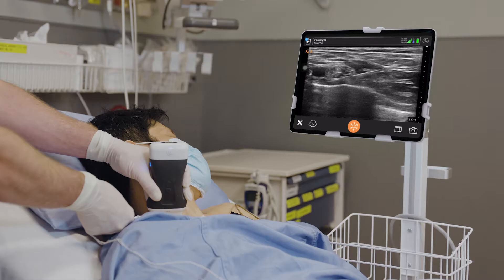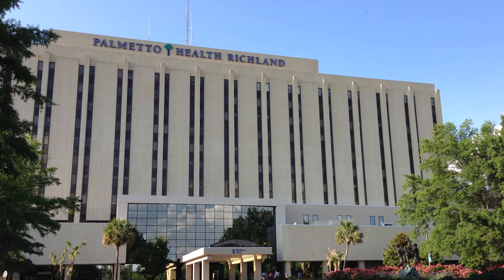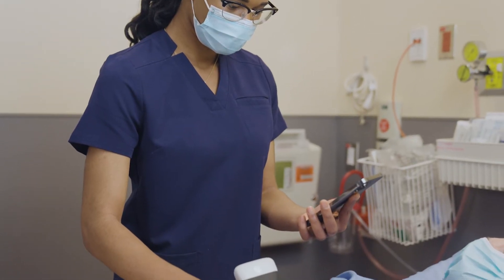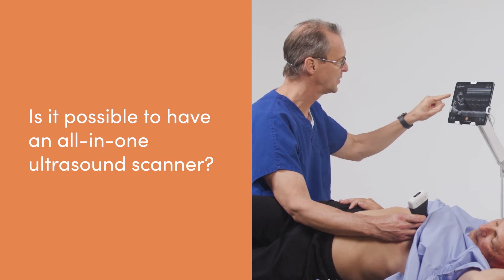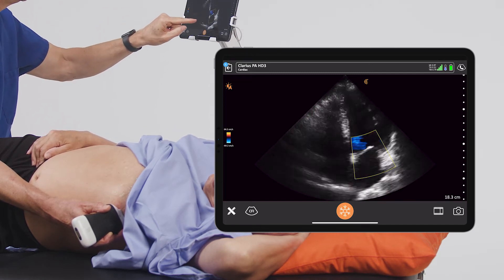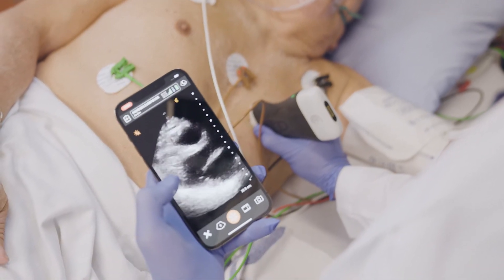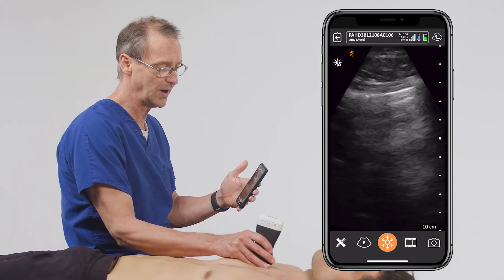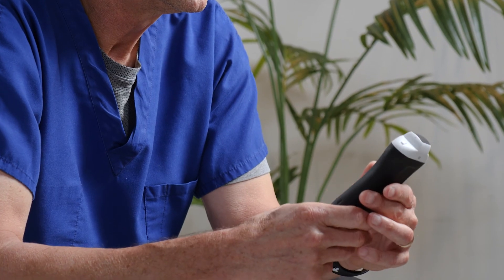Why Dr. Tom Cook Uses a Phased Array Ultrasound Scanner for EMED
Having used ultrasound in his emergency medicine practice for more than 25 years and running 1500 point of care (POCUS) ultrasound courses, it’s safe to say Dr. Tom Cook has experienced the evolution of ultrasound technology firsthand.

“I got involved with ultrasound as soon as I arrived in South Carolina 26 years ago and I've just been fascinated with every realm of the technology,” he explains during a recent video interview.

Since the third generation of the Clarius handheld wireless ultrasound systems were introduced in 2022, Dr. Cook has been carrying the Clarius PA HD3 in his pocket during his shifts in the ER.

“I tend to use a phased array almost exclusively because I can cover the chest, I can cover the thorax, I can cover the abdomen, I can cover the rectal perineum, I can cover the pelvis and at least nudge myself in the right direction,” he says.

Watch this 2-minute video to learn what Dr. Cook has to say about the importance of high-quality images and the advantage of carrying a pocket ultrasound without wires.